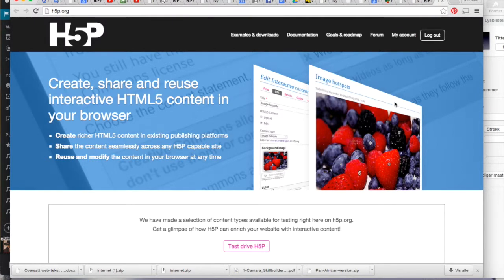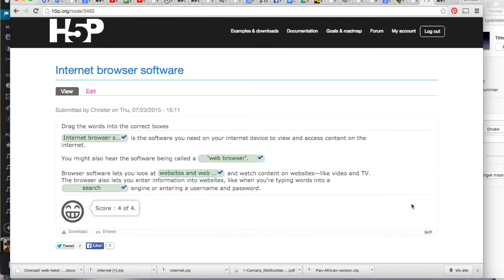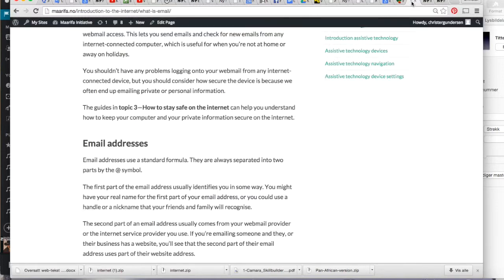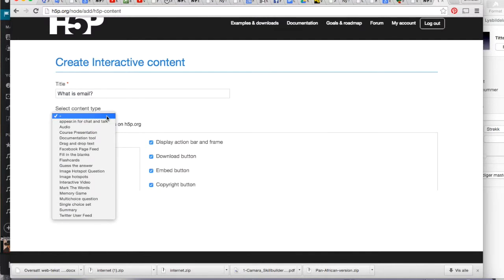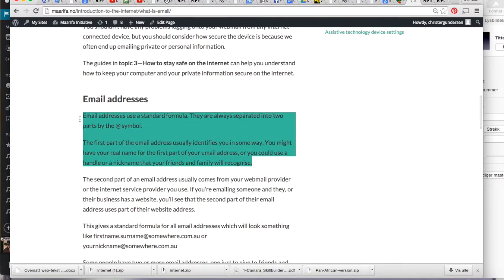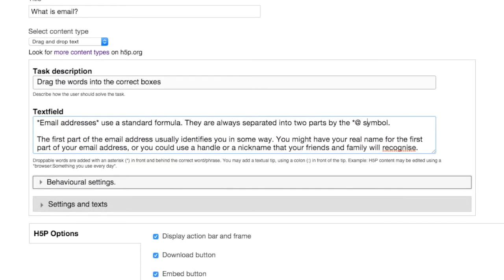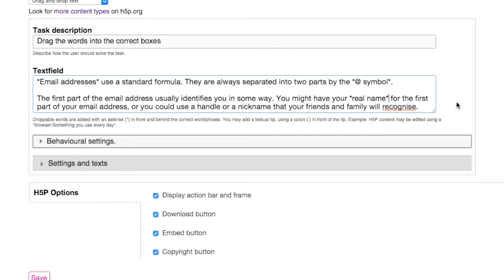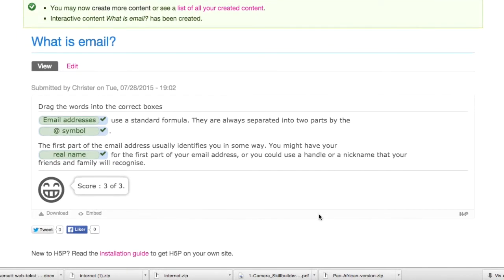H5P Drag and drop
Denne videoen handler om H5P Drag and drop